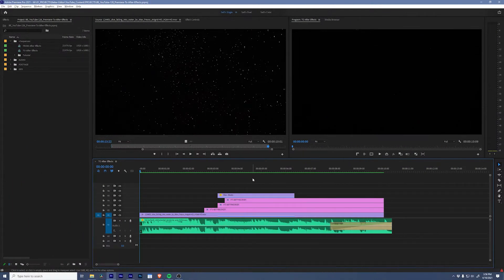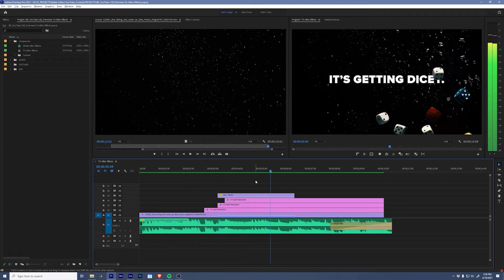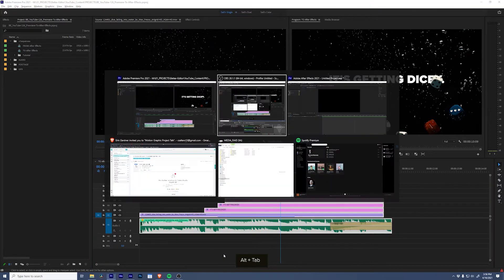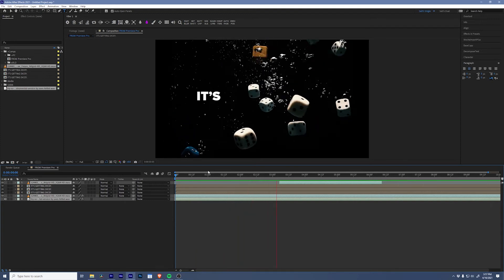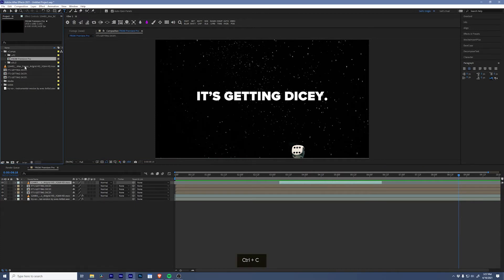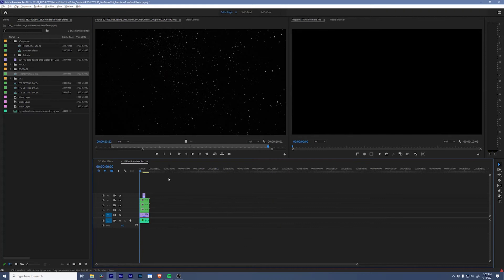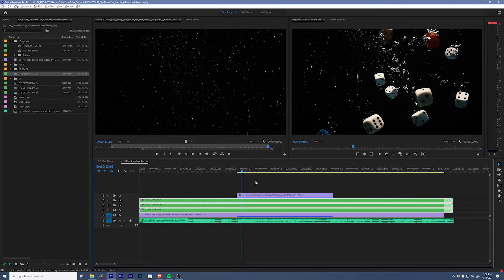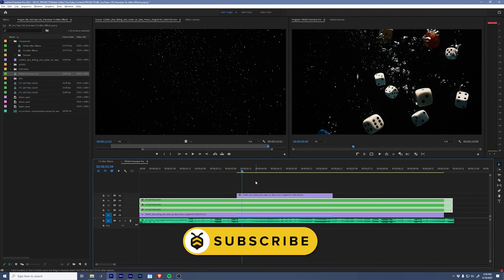Best Way to Move Between Premiere Pro and After Effects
Are you looking for a better workflow to move content between Premiere Pro and After Effects?  This quick tip will show you a fast trick to easily move footage and even simple graphics between the two programs.

Chapters
0:00 - Intro
0:20 - Copy and Paste from Premiere Pro to After Effects
0:55 - Copy and Paste from After Effects to Premiere Pro
1:25 - Check Blog Post for More Info